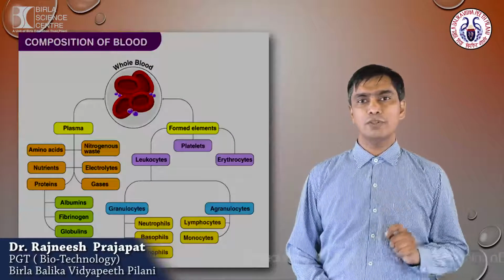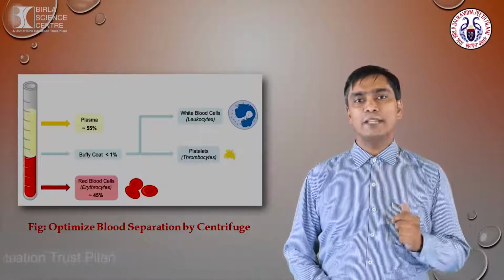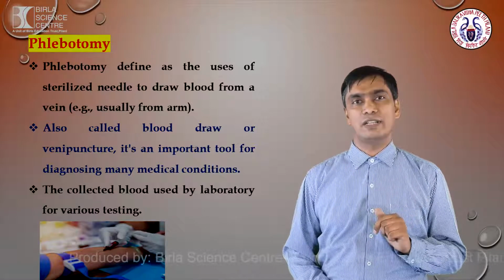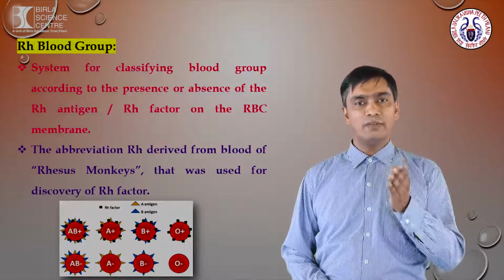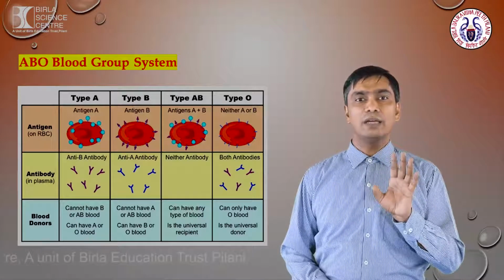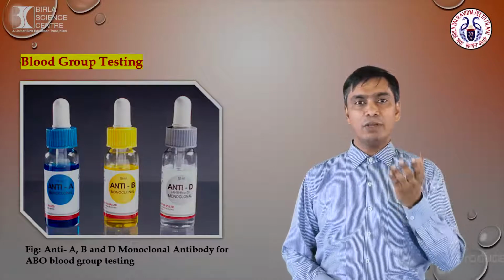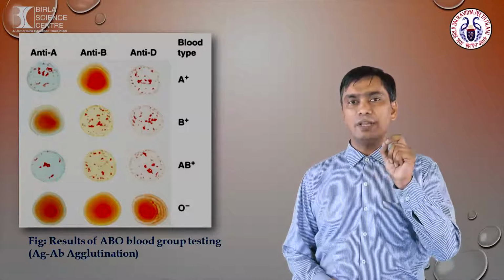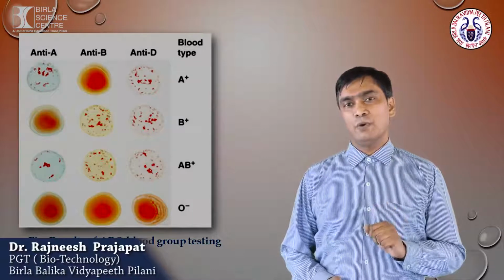ABO and Rh Blood Group | Dr. Rajneesh Prajapat | PGT Bio-Technology |Birla Balika Vidyapeeth,Pilani